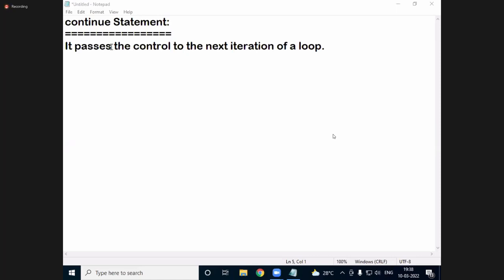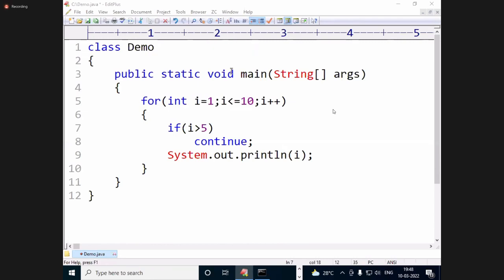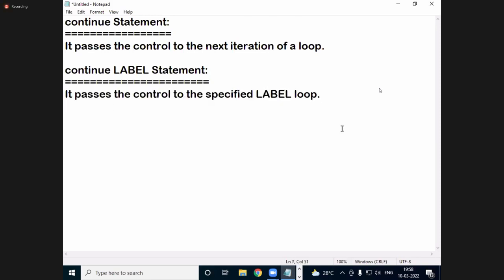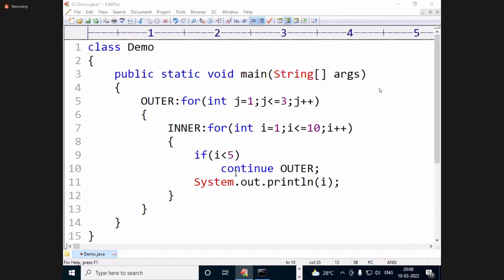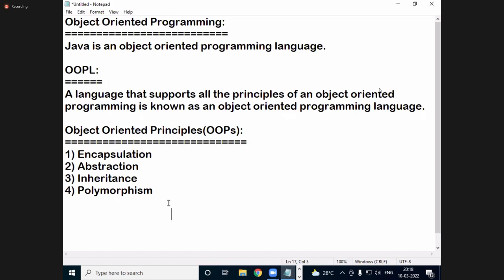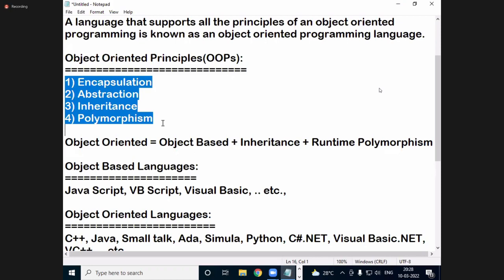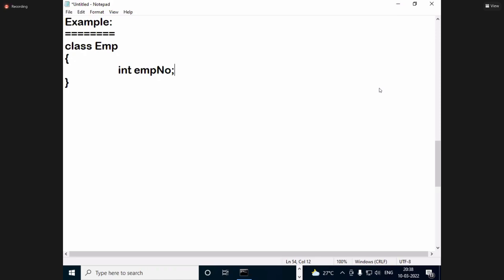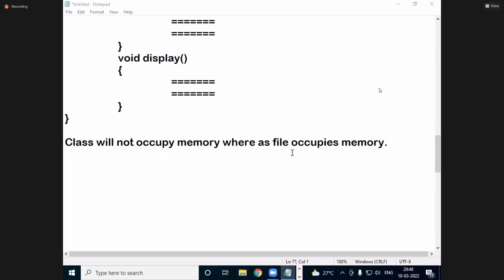17 Day Continue, BRAKE Continue, Intro to OOPs Class | Core java